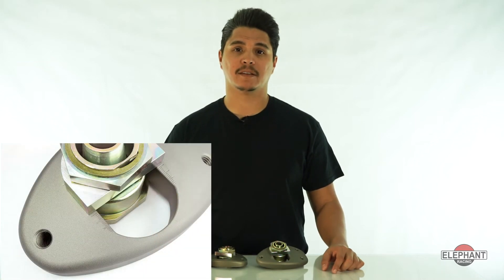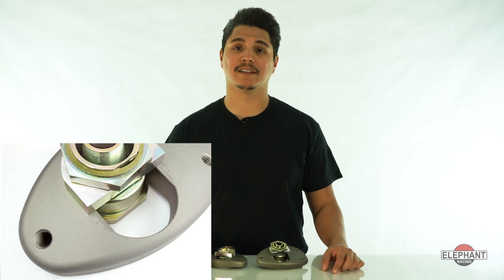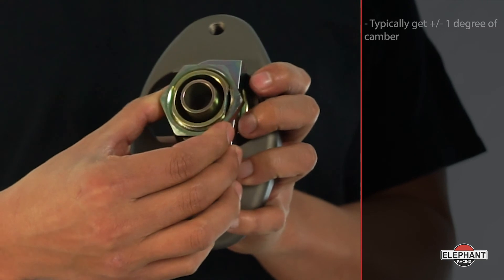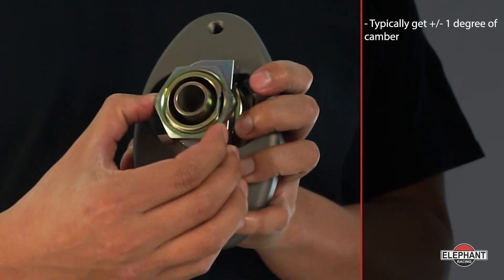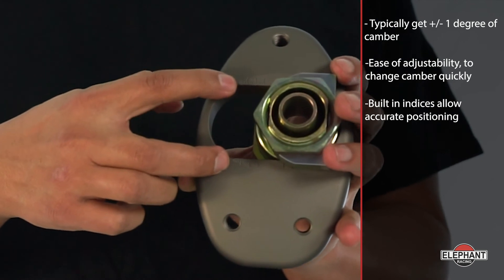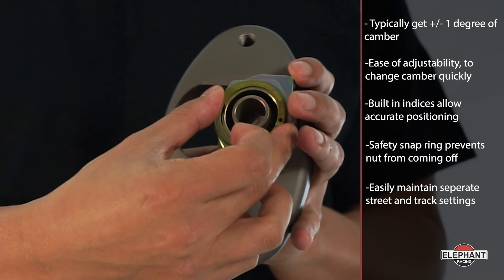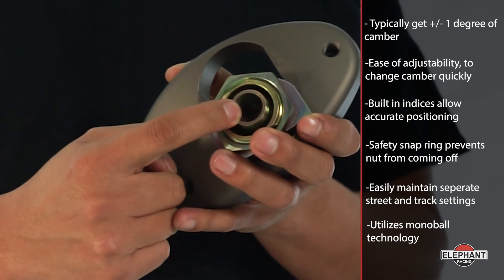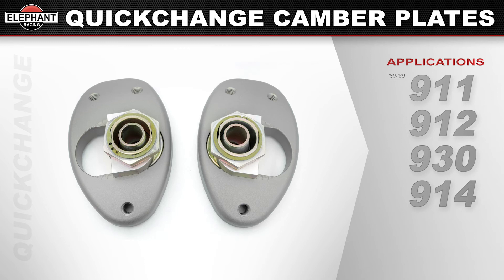QuickChange Camber Plates for Porsche 911, 930, 912, 914 Elephant Racing Suspension products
Learn about Elephant Racing QuickChange camber plates for 911, 930, 912, 914. These camber plates make it easy to set camber without disturbing caster, and they increase the range of camber adjustment.